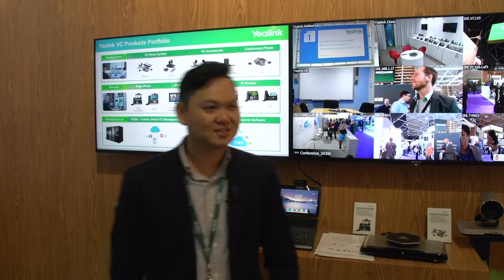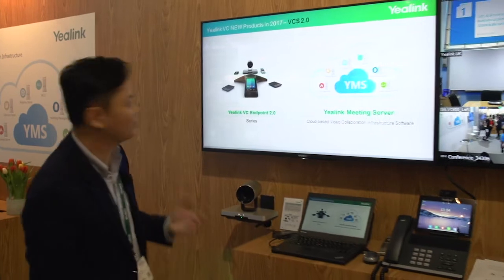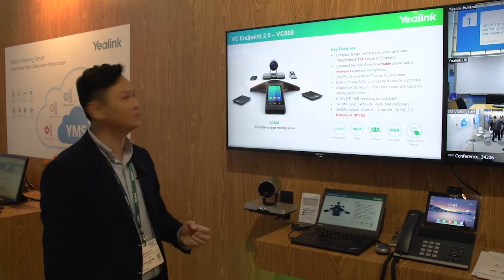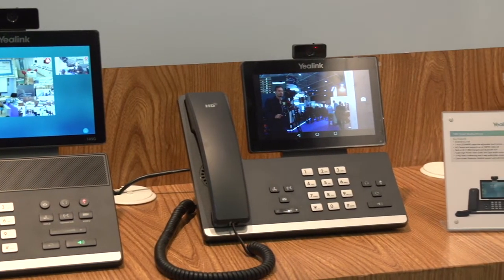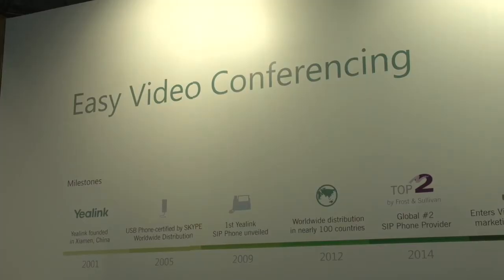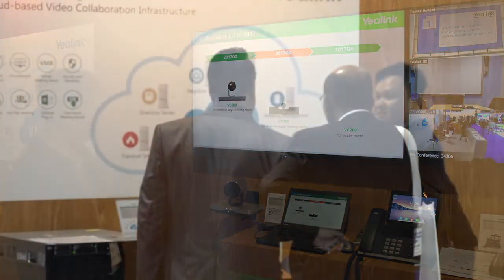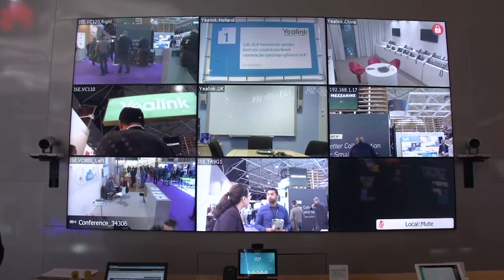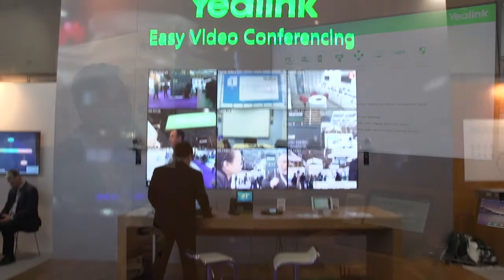Yealink Showcases Easy Video Conferencing solutions at ISE 2017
Yealink showcases enhanced videoconfernecing solutions at Integrated System Europe (ISE) 2017. New products include the Yealink Meeting Server and VC800 Room System. Yealink Product Manager Dawson Cai introduces the Yealink Meeting Server in details.